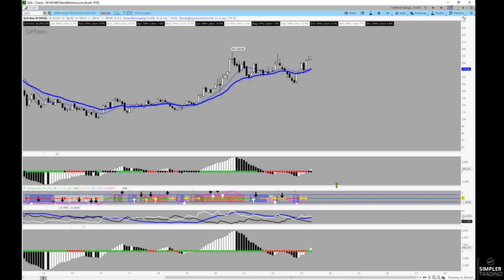Voodoo & Fibonacci: Gold Gearing Up | Simpler Trading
I've been citing reasons to be long gold starting back in January. The monthly signal is working well so far, but it's worth updating with a fresh daily Squeeze and a glance at the skew that often shows up in this market.